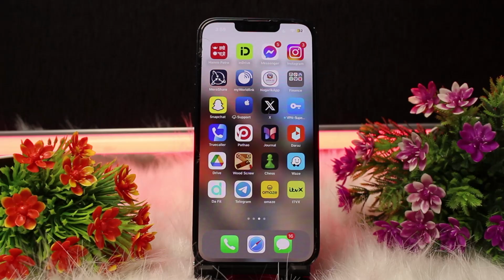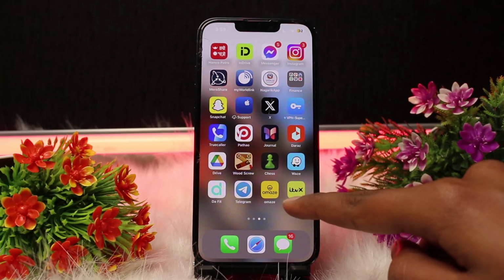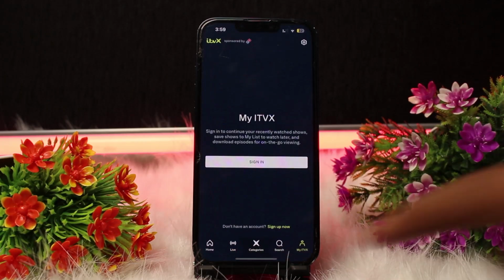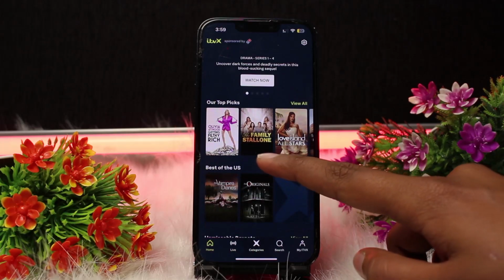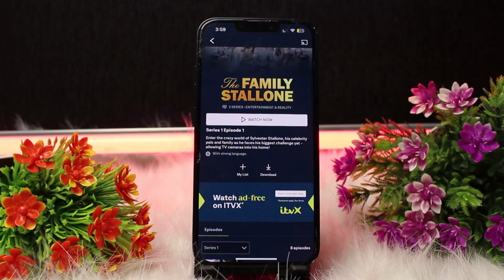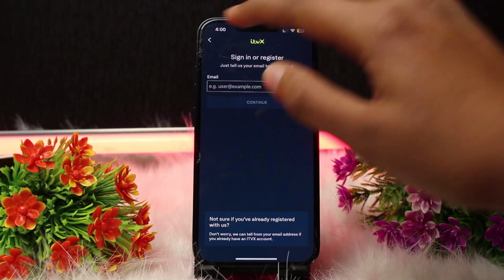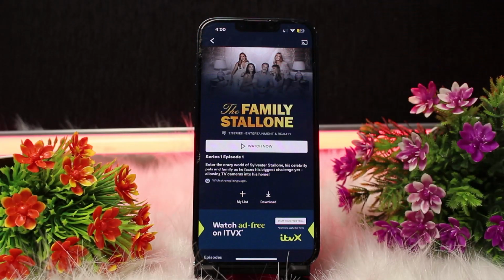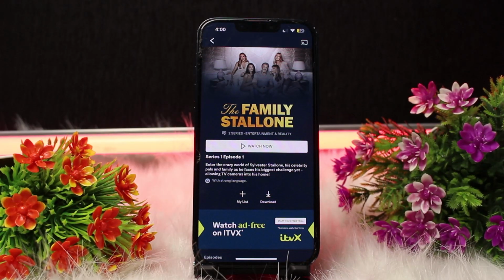How to Fast-Forward Through Shows and Movies on ITVX - Skip to Your Favorite Part - 2025